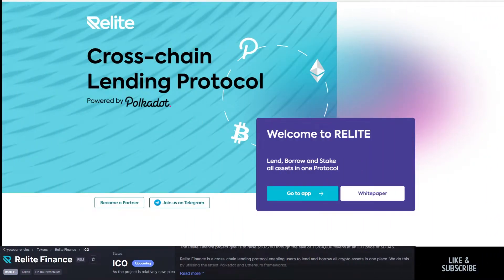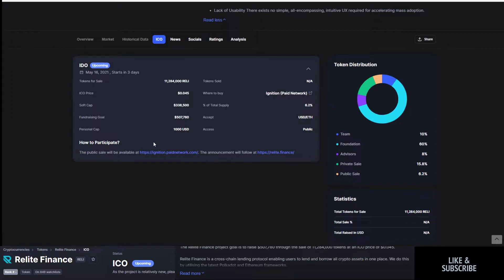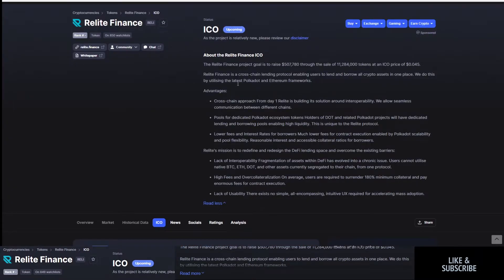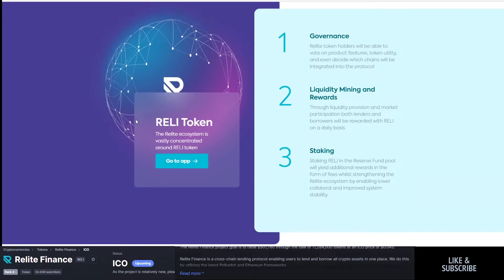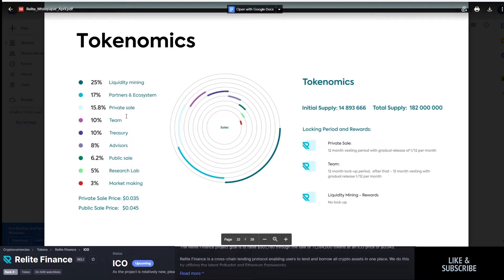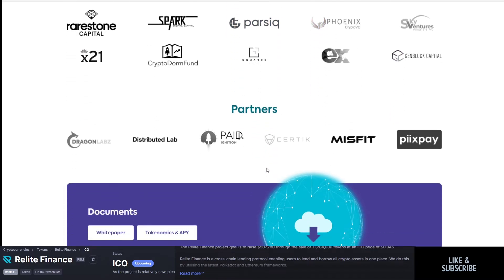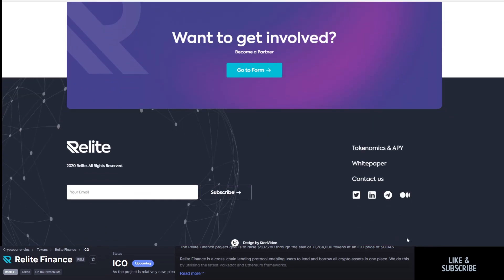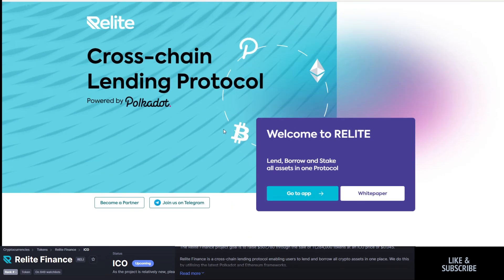What is Relite Finance?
Hello everyone! In todays video I am covering Relite Finance and their project. Relite is having an IDO in a few days and then will be on the market!